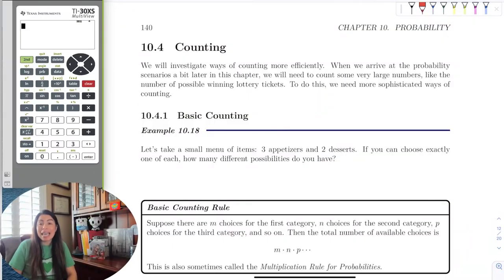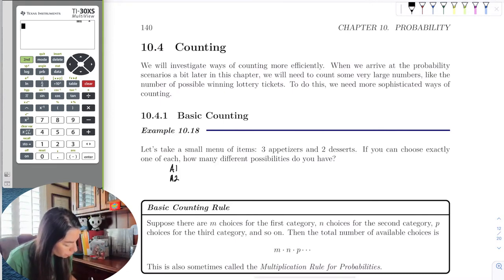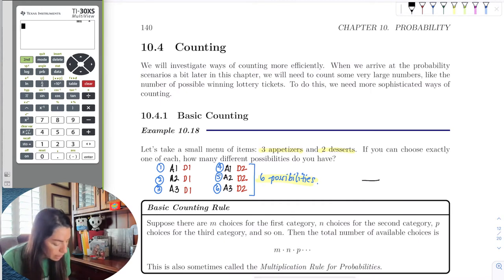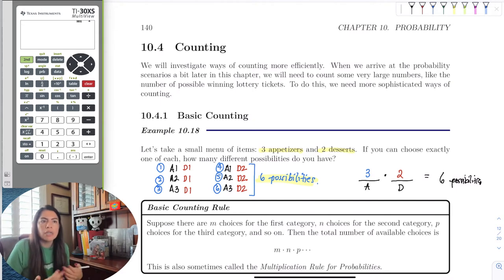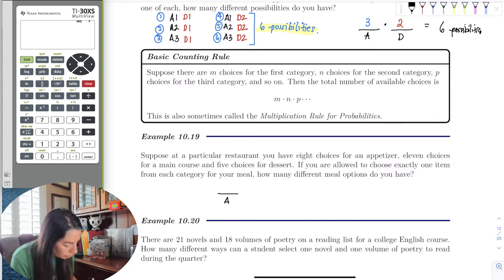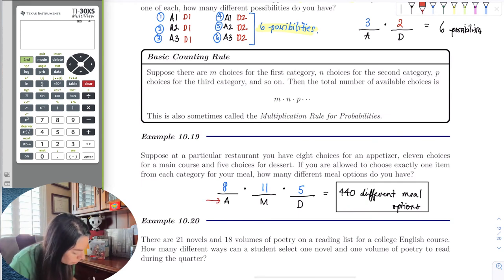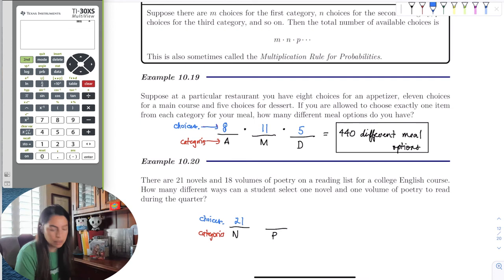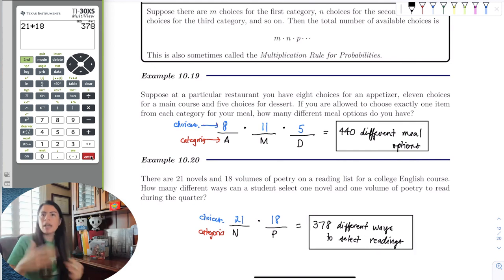Chapter_10_Section_4_Part_1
We introduce counting, and the general multiplication rule.